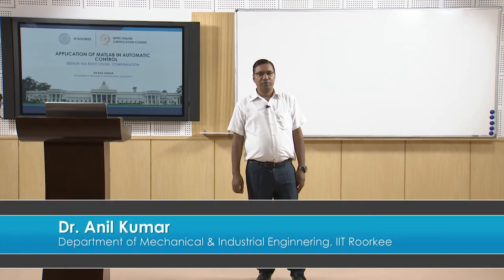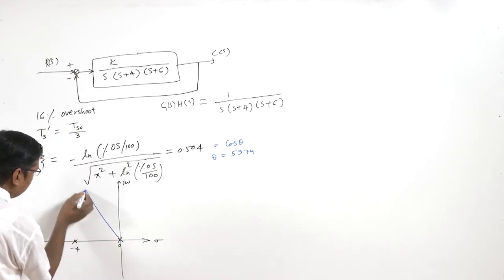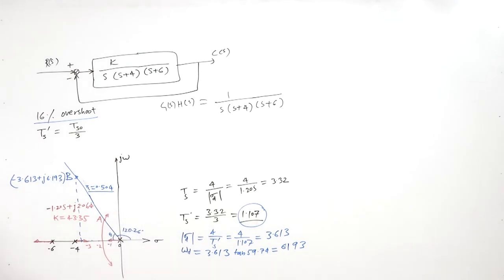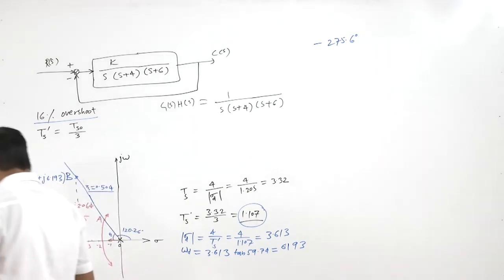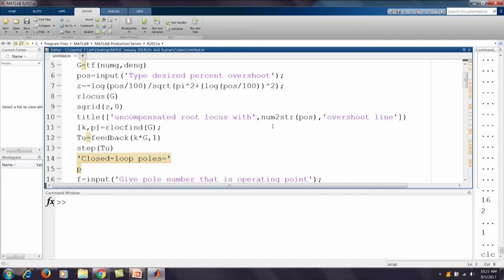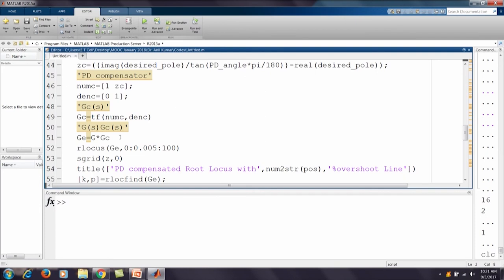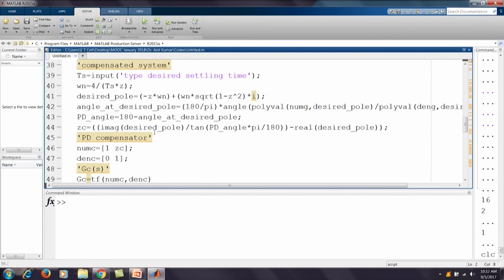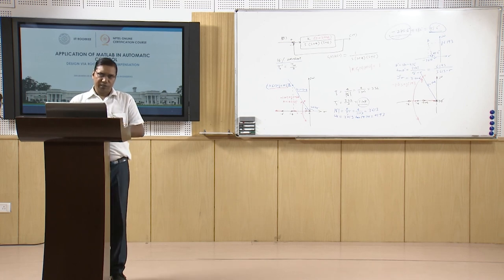Lecture 38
This lecture discusses the application of Mat lab in the design of PD compensated system with related examples